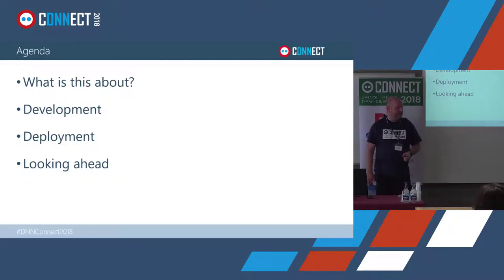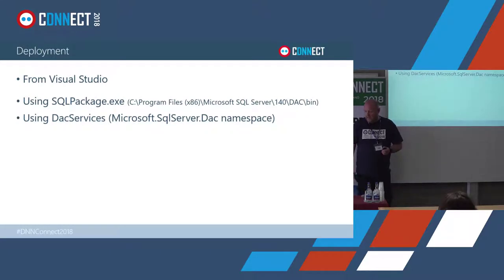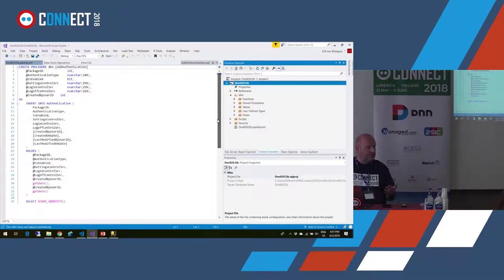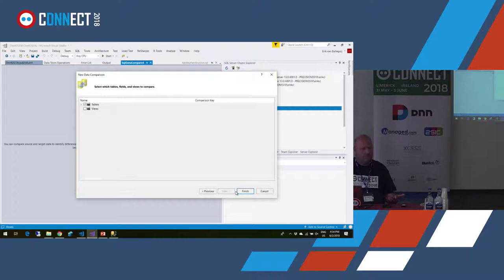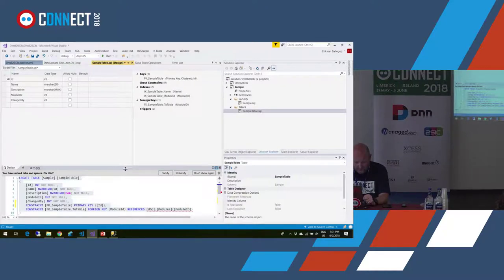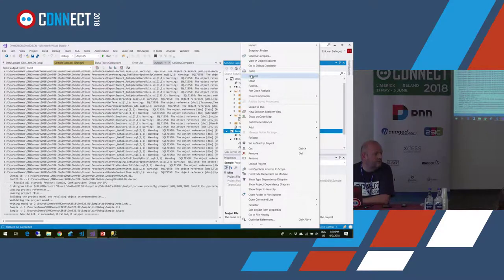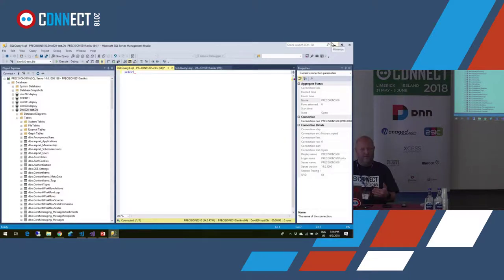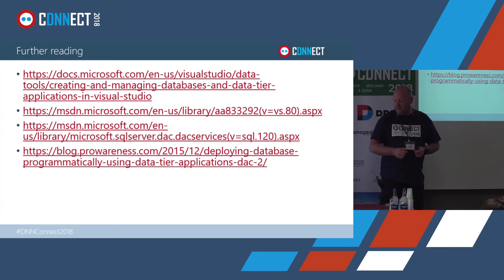Visual Studio Database Projects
Event: DNN Connect 2018
Title: Visual Studio Database Projects
Speaker: Erik van Ballegoij

In this session we will do a deep dive into SSDT for Visual Studio - or Visual Studio Database Projects. There are clear benefits of using this: your database code is just a separate project in your solution, which means that the SQL code will be compiled - which means that syntax and references will be automatically checked during compile time - which will result in better code.
Deployment can be done from a CLI, which means that it can also be integrated in your continuous deployment plans.

In this session we will cover everything from creating your first db project, to deploying it.